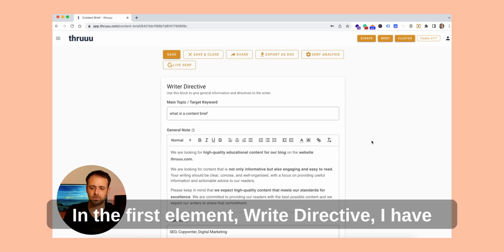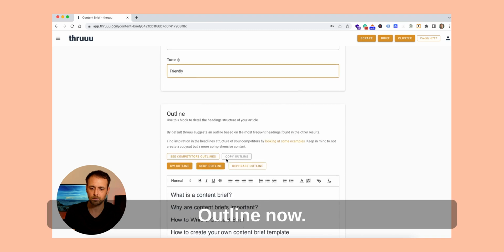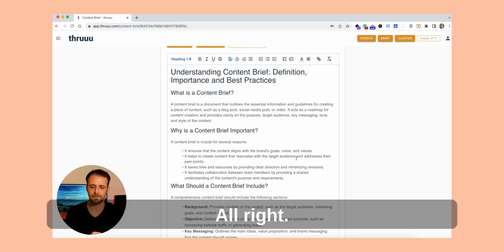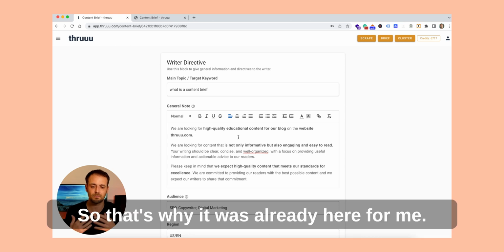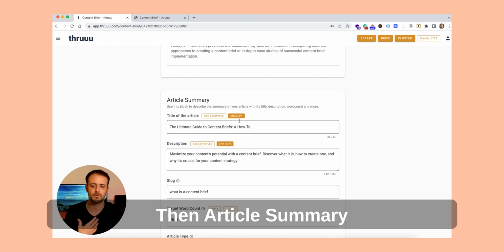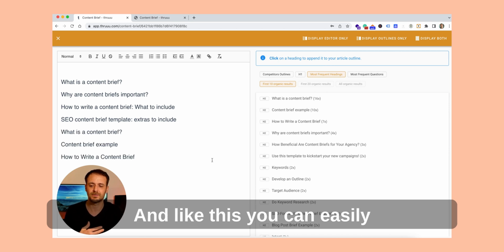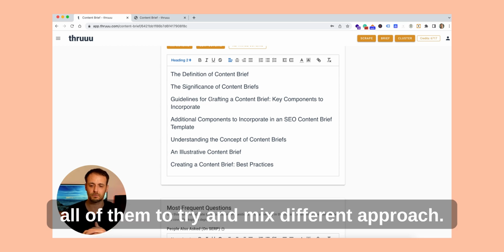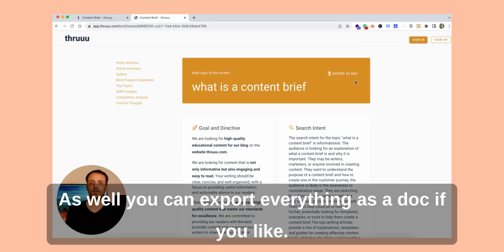I Created the Perfect SEO Content Brief in 1 Minute.... Here's How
In this video, I'll show you how to create the perfect SEO content brief in just one minute!

To accelerate the workflow, I'm using thruuu Content Brief Generator.

The brief is automatically prefilled with information coming from the SERP.

On top of that, the ChatGPT integration gives you idea for title, description and outline.